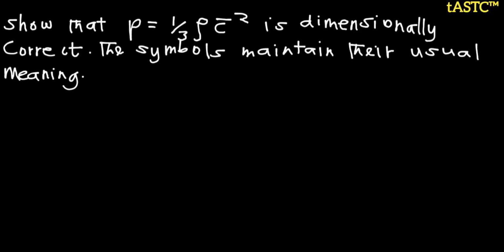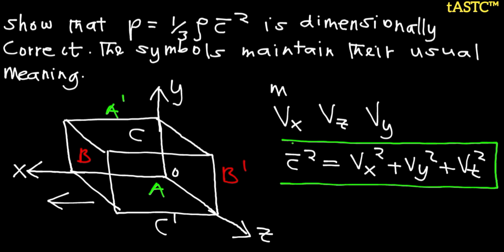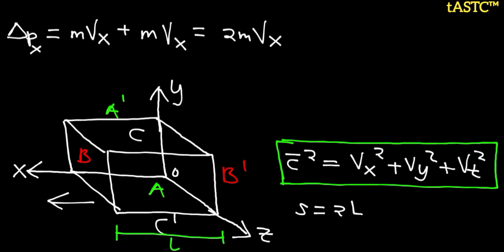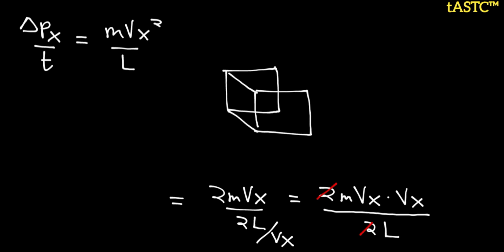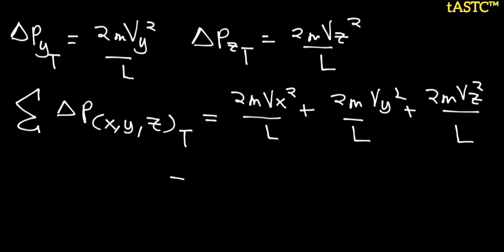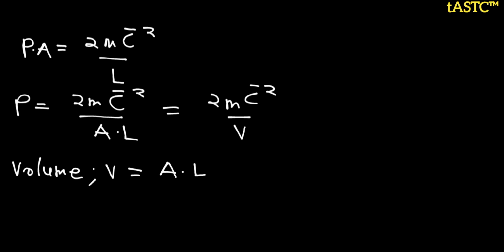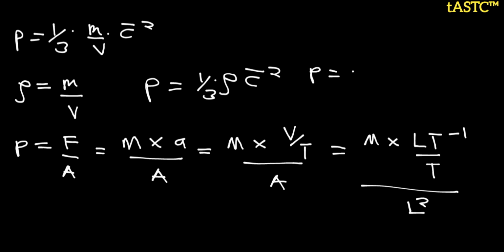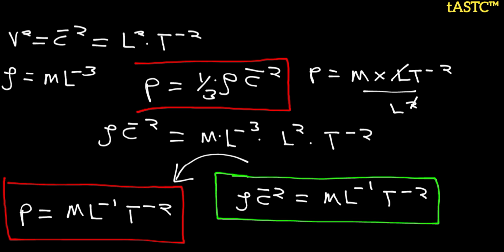DERIVING THE PRESSURE OF A GAS MOLECULE (KINETIC THEORY OF GASES)